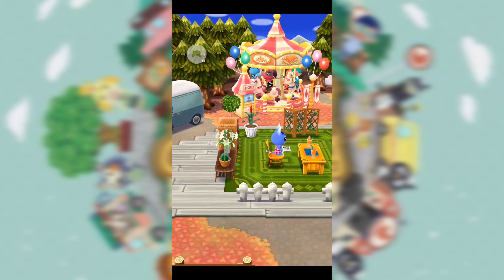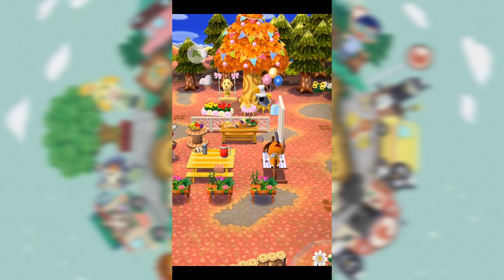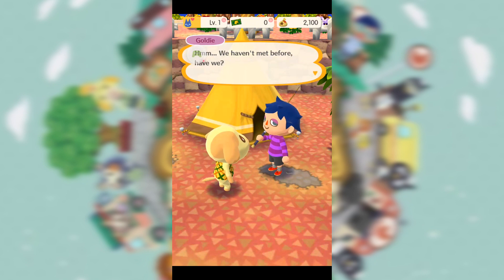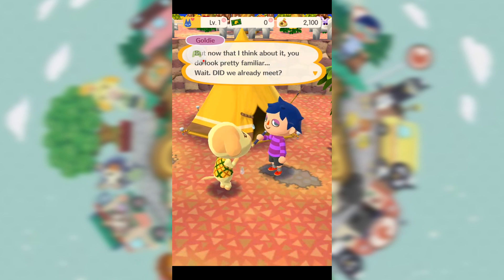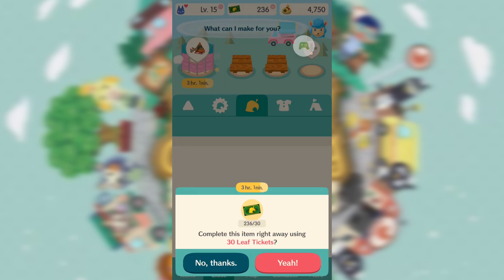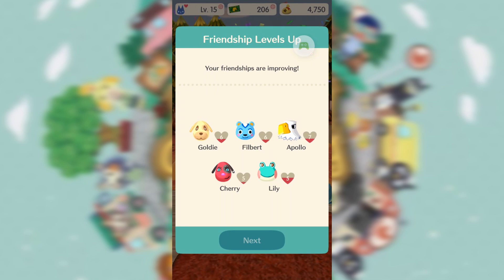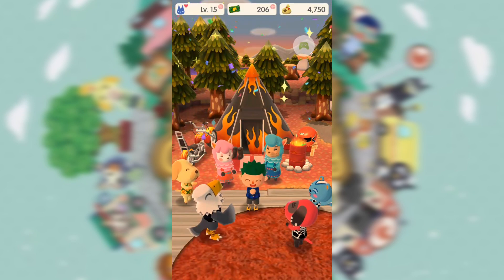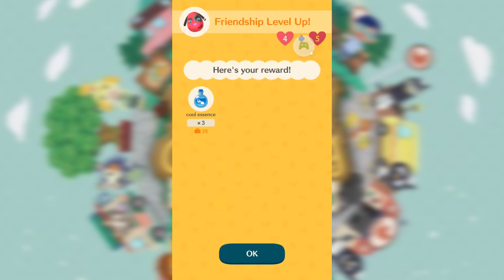Animal Crossing: Pocket Camp - How to Level Up Fast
Learn this quick tip on how to earn some fast levels early on in Animal Crossing: Pocket Camp!